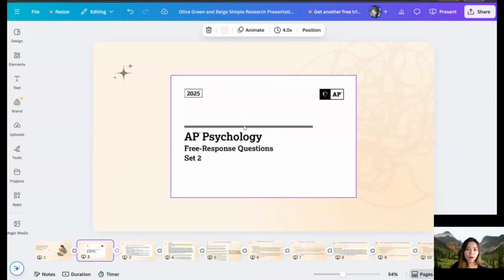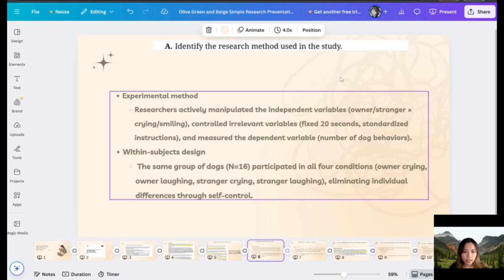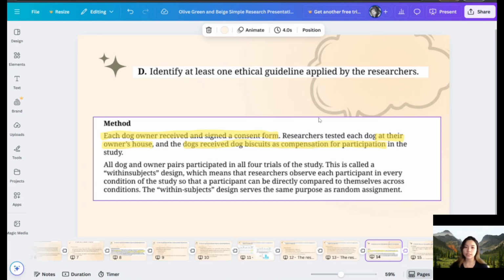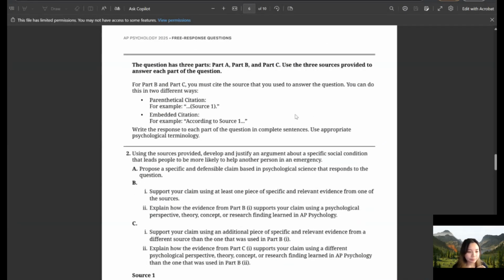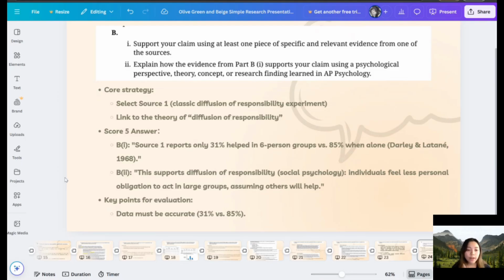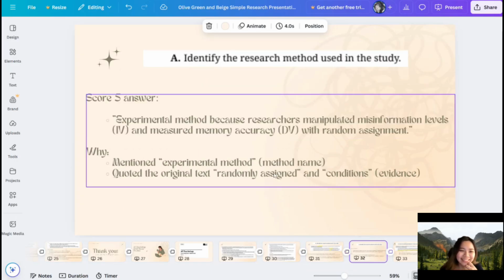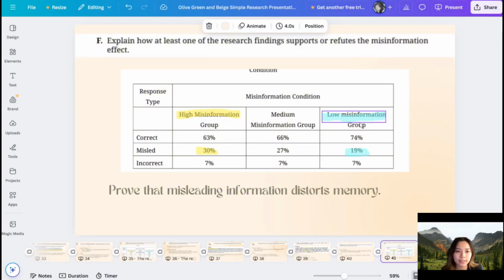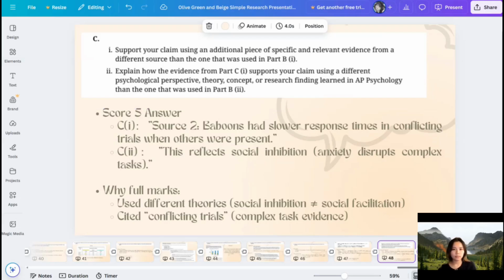AP Psych 2025 FRQ EXPLAINED ALL IN ONE HOUR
Welcome to our AP Psych FRQ Review!
In this video, our instructor, Aires, a UCLA undergraduate, walks you through the 2025 AP Psychology FRQ questions step by step. Whether you're prepping early or reviewing key concepts, this breakdown will help you understand what the College Board is really looking for and how to earn maximum points.

What you’ll learn in this video:
• How to approach each FRQ question
• What common mistakes to avoid
• How to structure high-scoring responses
• Tips from a real AP Psychology high scorer

We'll dive deeper into research methods, practice problems, study materials, test-taking strategies, and more in future sessions.